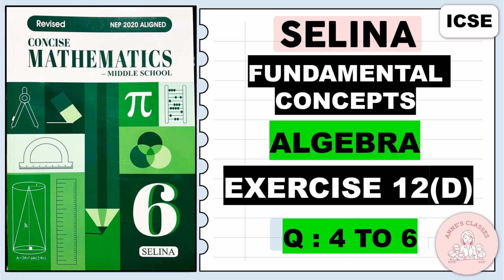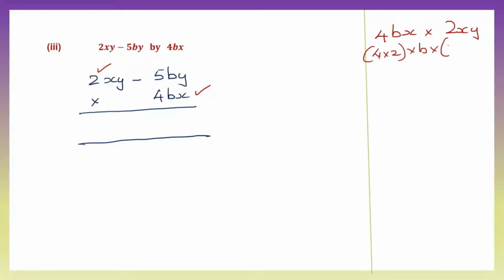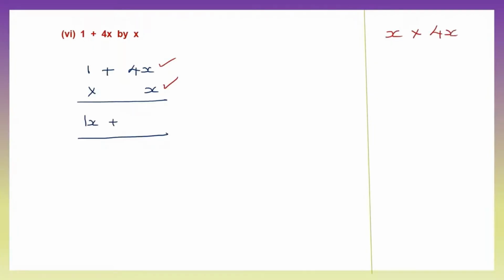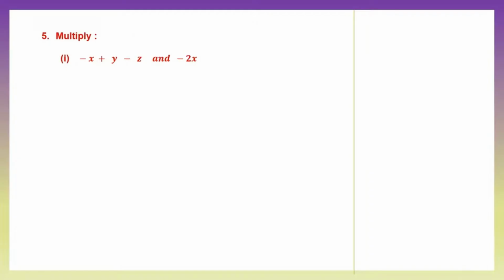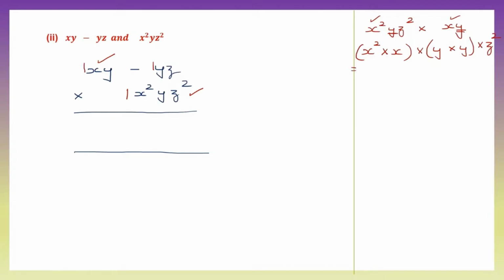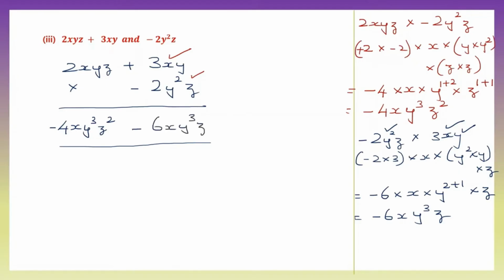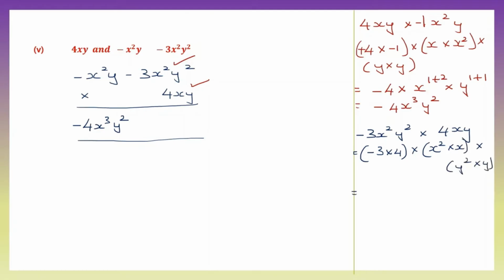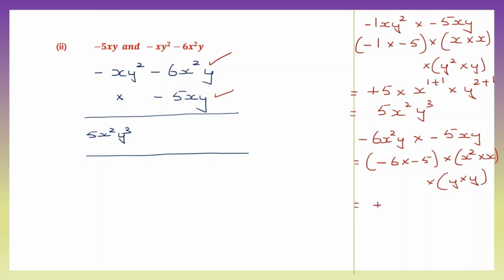ALGEBRA , EXERCISE 12(D) QUESTIONS 4 to 6 - MULTIPLICATION - ROW METHOD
Hi students. We are doing ALGEBRA , EXERCISE 12(D) QUESTIONS 4 to 6,  MULTIPLICATION - ROW METHOD

ALGEBRA.
MULTIPLICATION BY THE ROW METHOD.